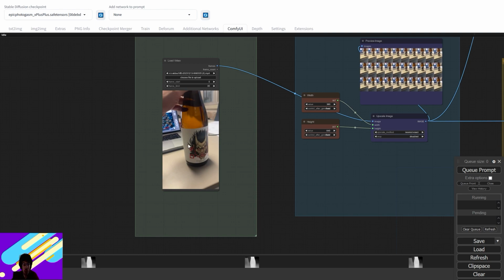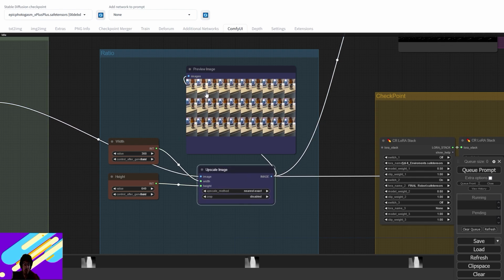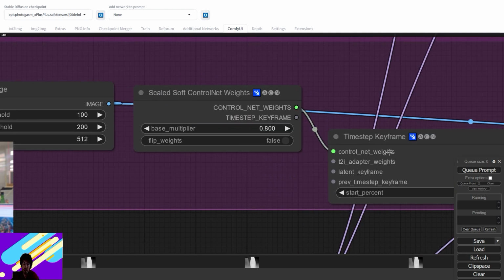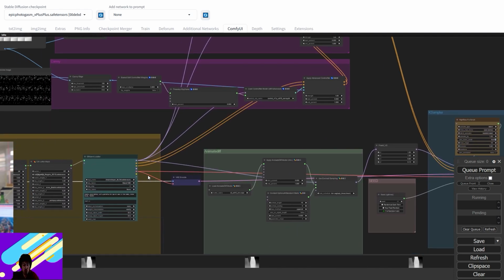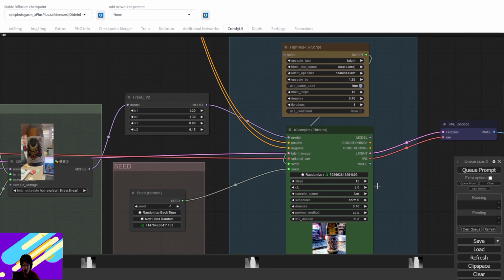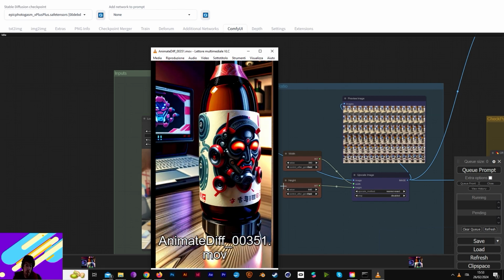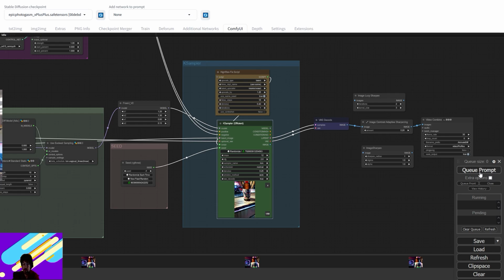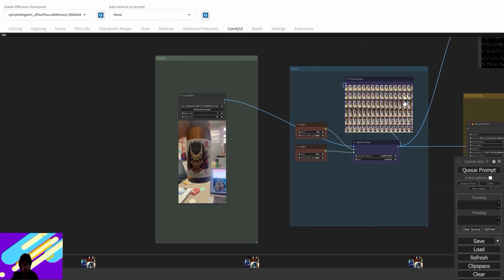Animatediff and Controlnet: make your labels alive!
Today we go back to talking about Animatediff and the use of ControlNet. We will try to give life to a Sake label (which we created for one of our clients) and we will understand how to work with the Denoise Value, which is really important to have results more or less close to our starting video.
If you like sake, you can find an incredible choice here!